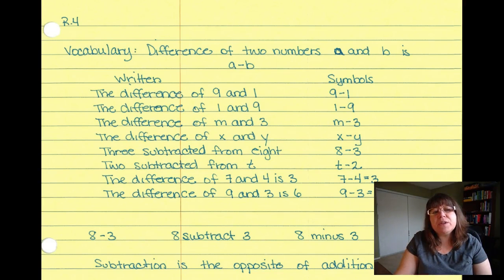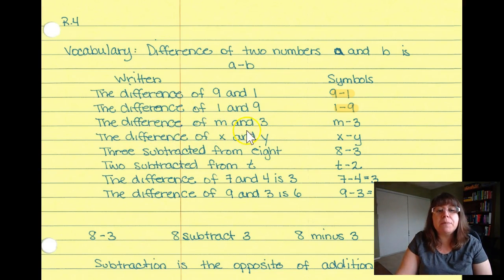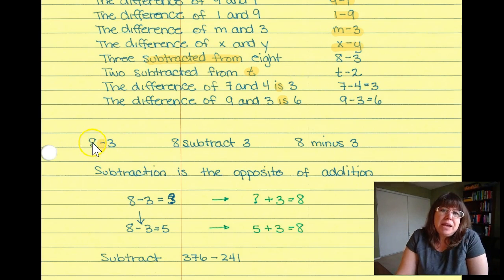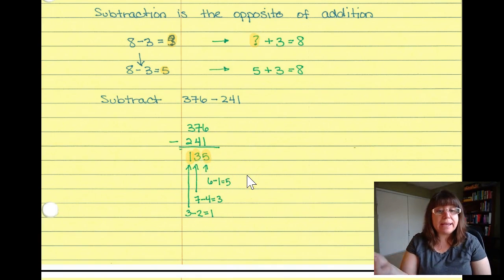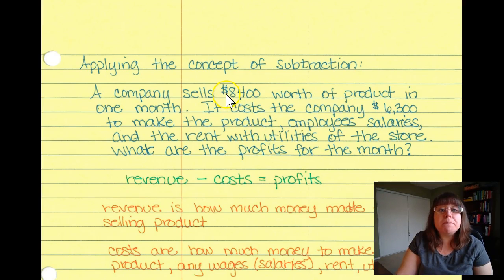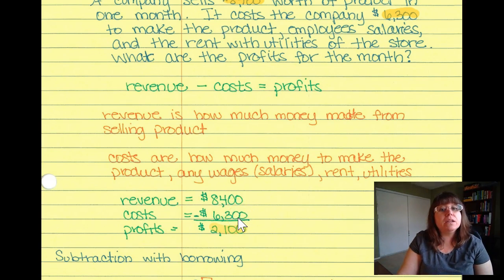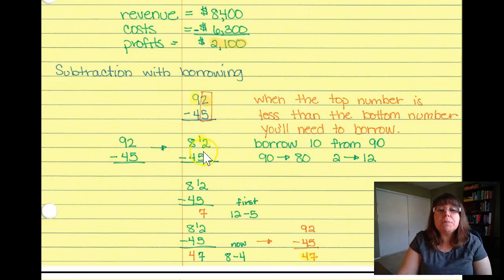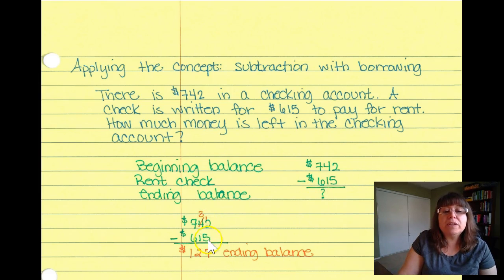MATH 100 Prealgebra R.4 - Subtraction with Whole Numbers